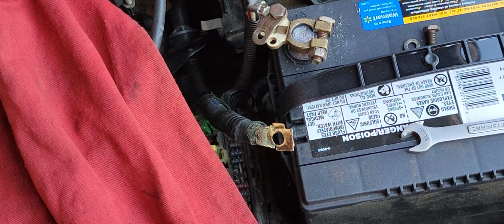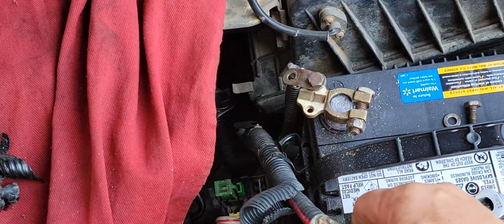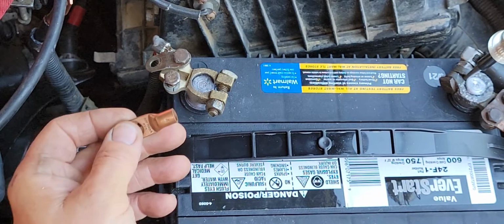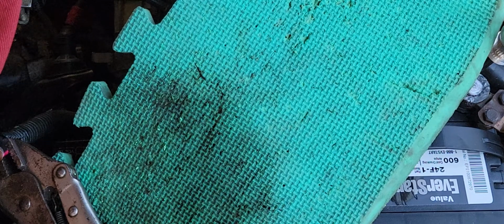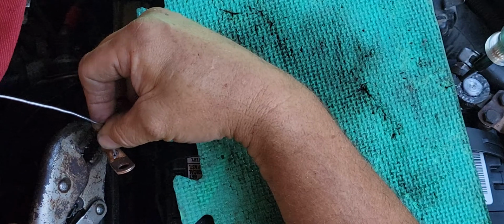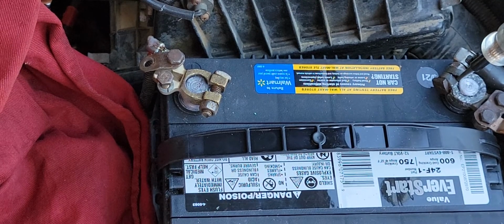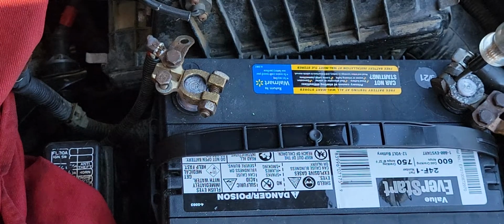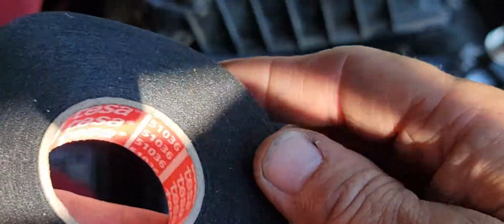Battery cable repair Tesa 51036 automotive tape